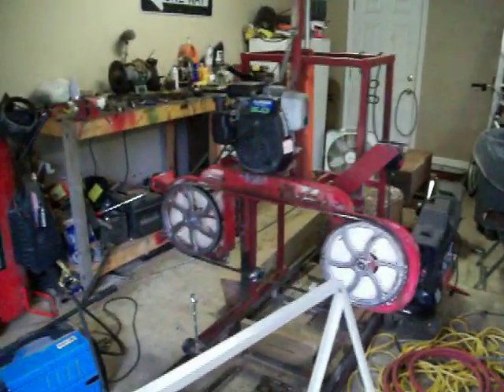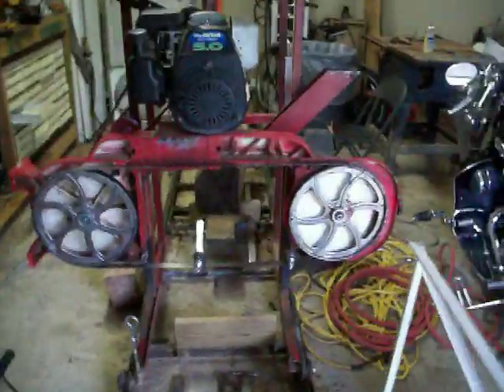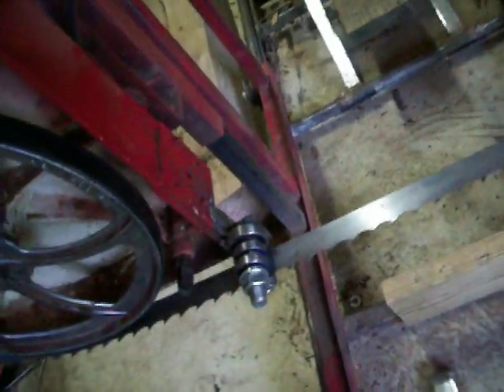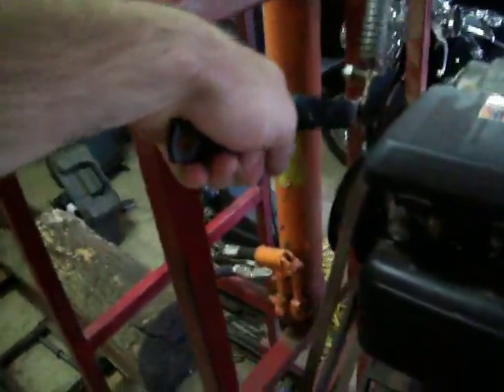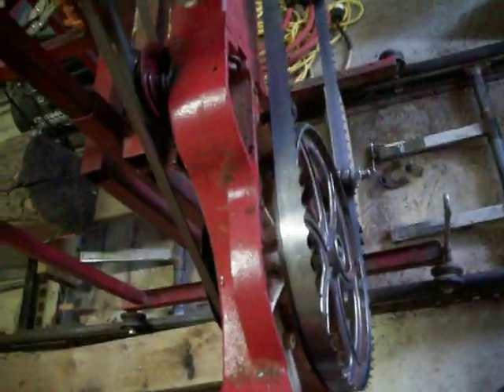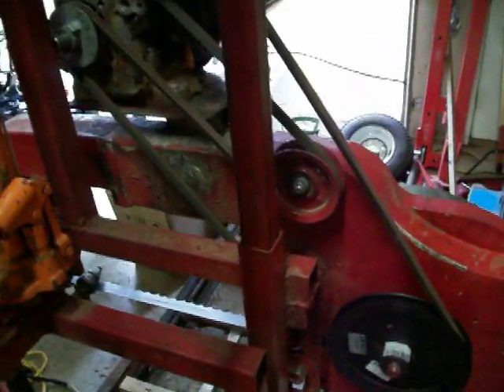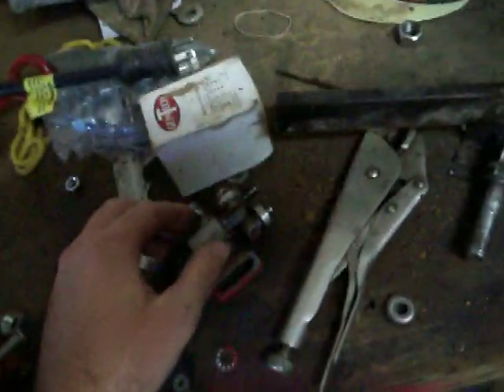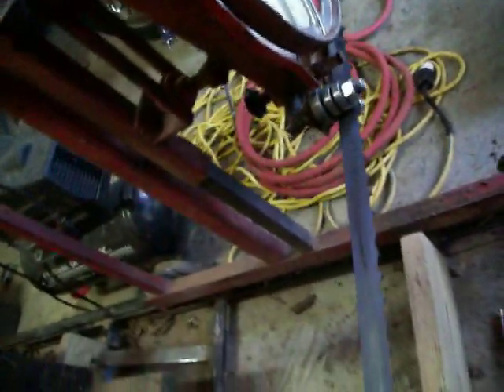Homemade Bandsaw sawmill #6 (1st Gen.)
I redesigned the sawmill. Changed blade direction and inverted blade. Also reconfigured bearings and the belt drive.